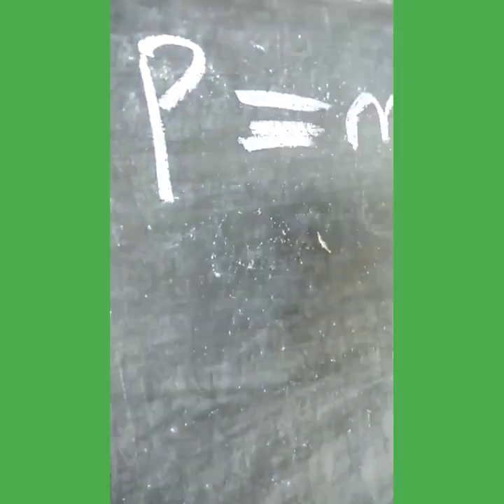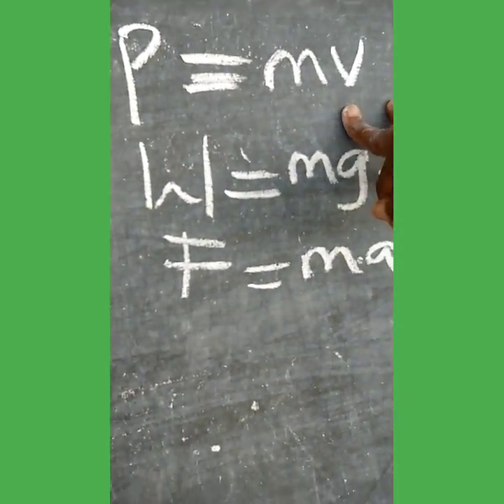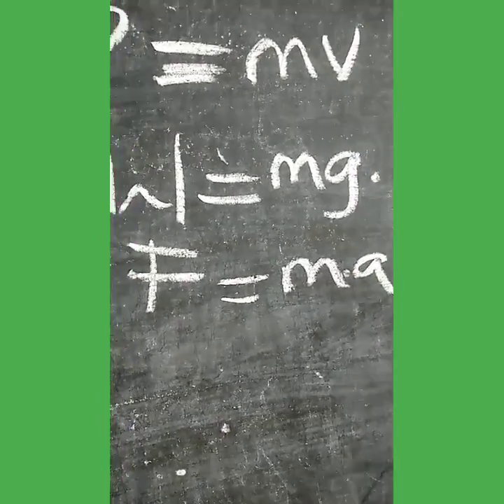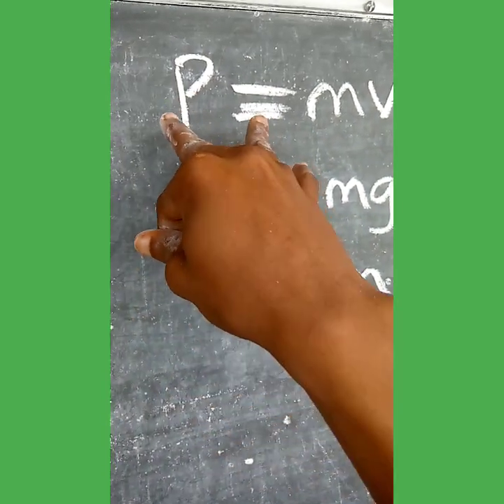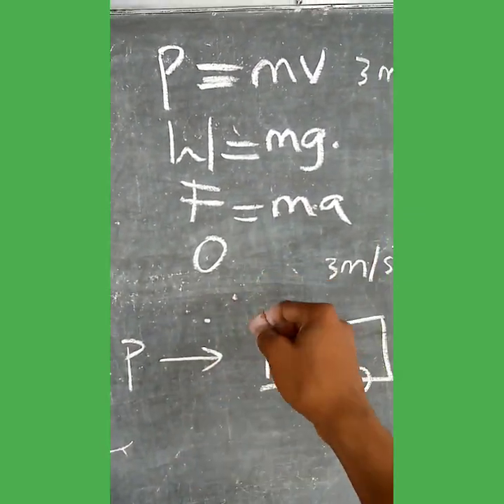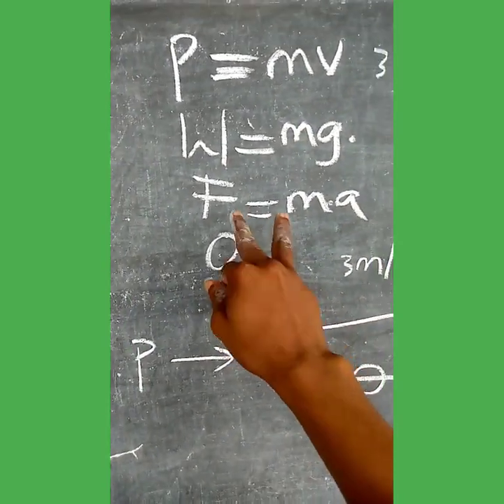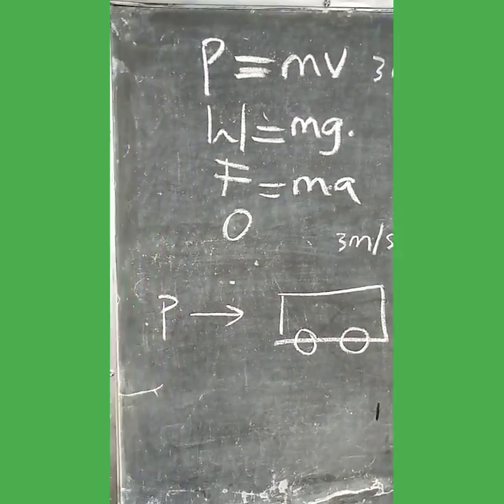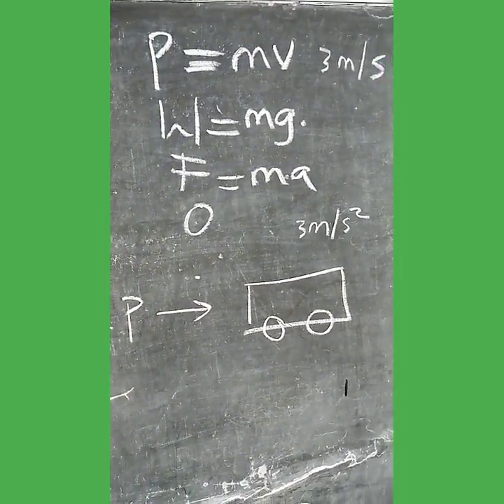✨Momentum can also be called Strength of Movement | Physics Lecture | Momentum Redefined!